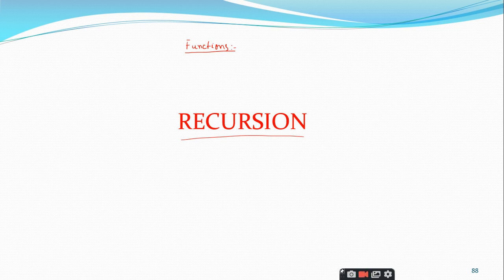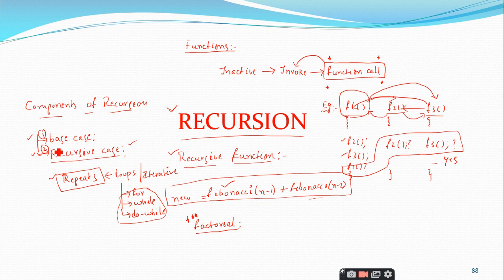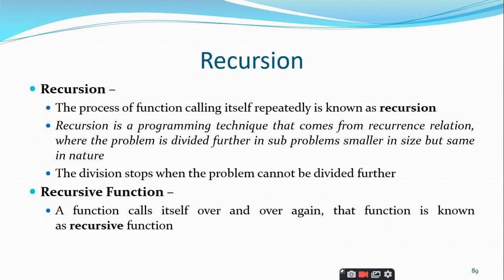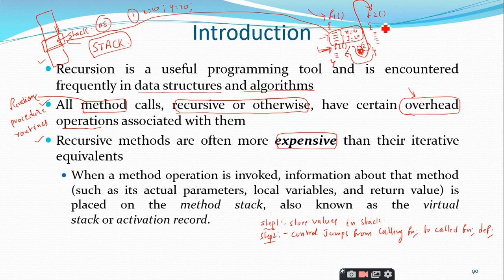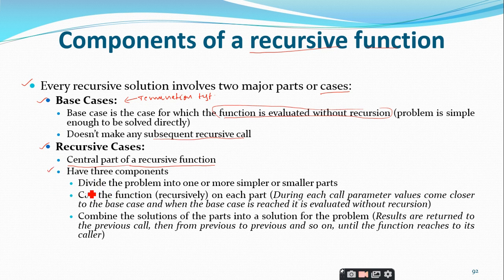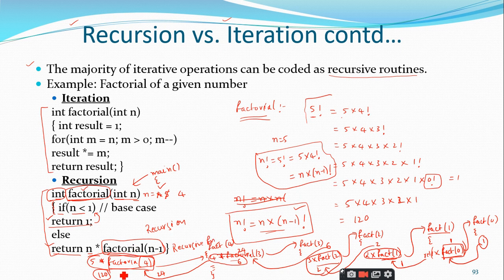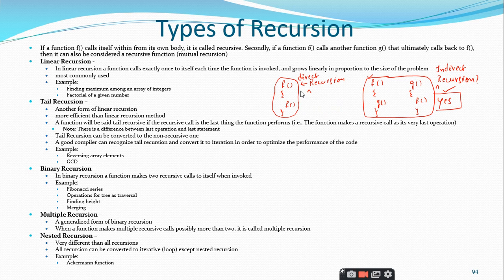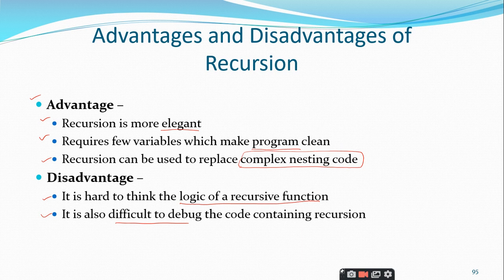Functions - Recursion in C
1. Recursion
2. Recursive Function
3. Components of a Recursion
    3.1. Base Case
    3.2. Recursive Case
4. Recursion vs Iteration
5. Types of Recursion
    5.1. Linear Recursion
    5.2. Tail Recursion
    5.3. Binary Recursion
    5.4. Multiple Recursion
    5.5. Nested Recursion
6. Advantages and Disadvantages of Recursion
7. Factorial program and its execution using Recursion